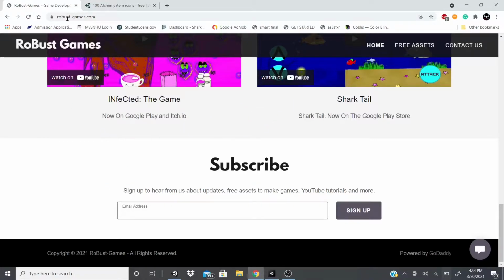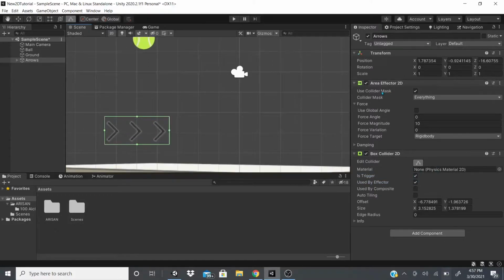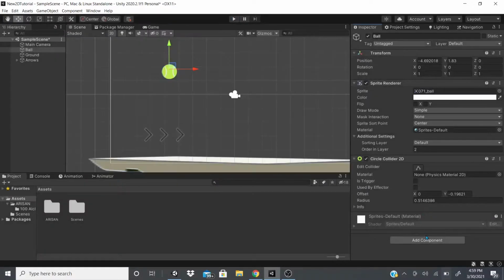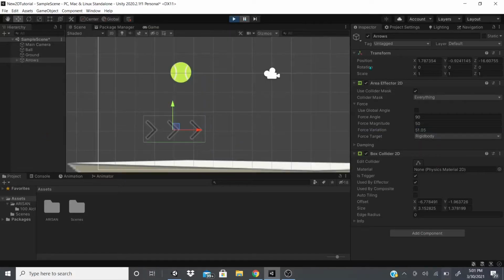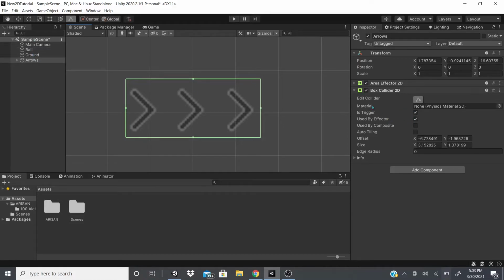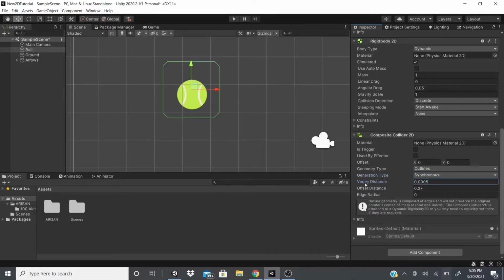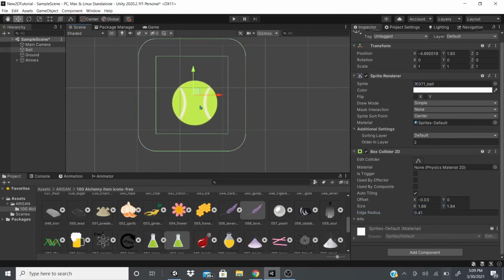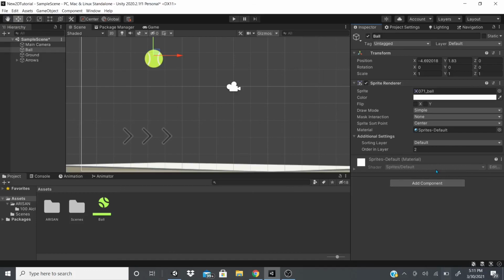Unity's PHYSICS 2D (Part 1: AREA EFFECTOR 2D & BOX COLLIDER 2D) TUTORIAL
In this video, I talk about Unity's Physics 2D components section, specifically Unity's Area Effector 2D and also Unity's Box Collider 2D I show you how to use them and what you can use them for, if you have any questions let me know in the comments below. If you enjoying the videos so far or if this video helped you in any way I would appreciate it if you would hit that LIKE button and if you want to see more videos like this hit the SUBSCRIBE button to see all the latest videos and hit the bell icon if you want to get notified as soon as I post a video.

ASSETS USED IN VIDEO:
100 Alchemy item icons - free by ARISAN